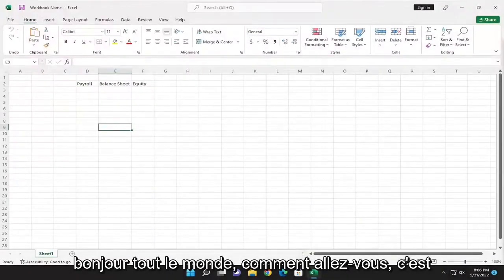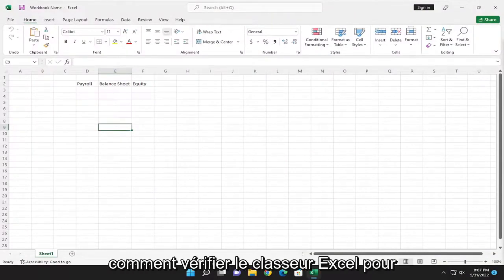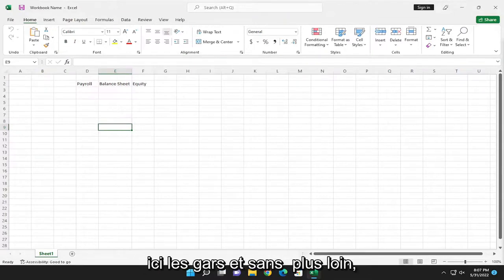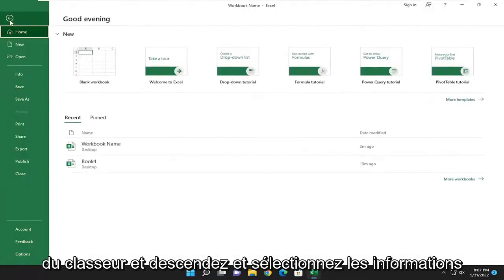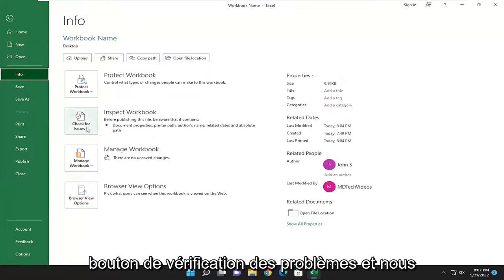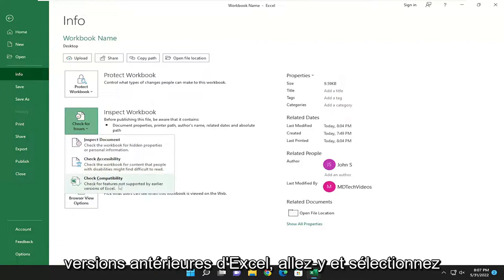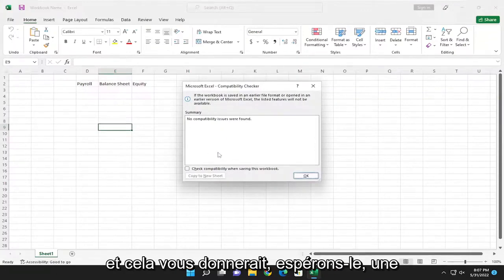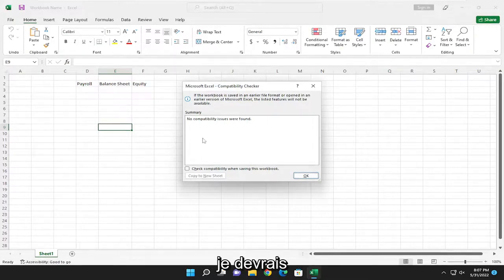Comment assurer la compatibilité des fichiers Excel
Comment vérifier la compatibilité d'un classeur dans Excel [Tutoriel]

De nombreux utilisateurs d'Excel ne connaissent pas l'existence du mode de compatibilité et ne savent pas comment l'utiliser correctement. Cela peut vous faire économiser beaucoup de temps et d'efforts, surtout si vous travaillez avec des personnes qui utilisent différentes versions d'Excel.

Ce didacticiel s'appliquera à Microsoft Excel 2021, 2019, 2013 et 2010 pour les appareils Windows (tels que Dell, HP, Lenovo, Samsung, Toshiba, Acer, Asus) et macOS (MacBook Air, MacBook Pro, MacBook Mini).